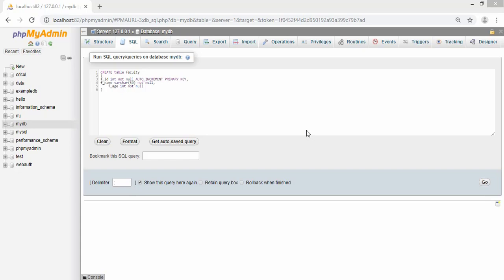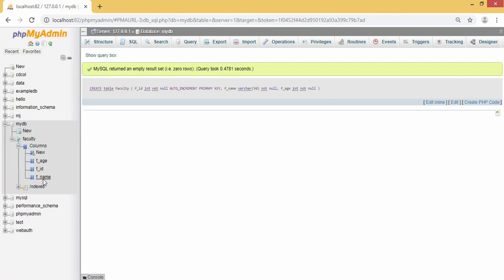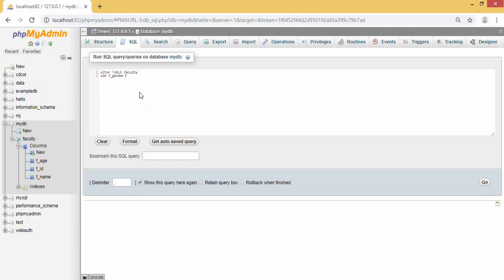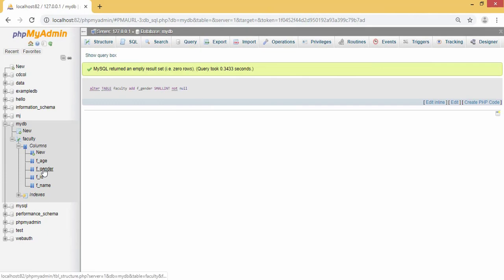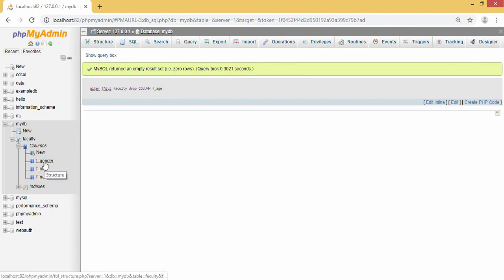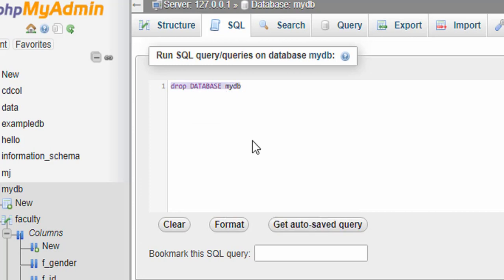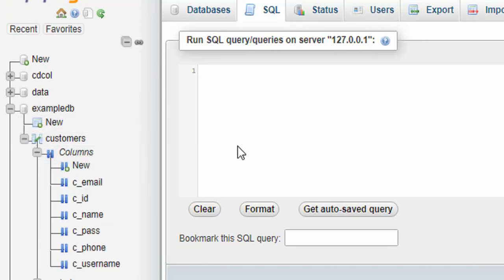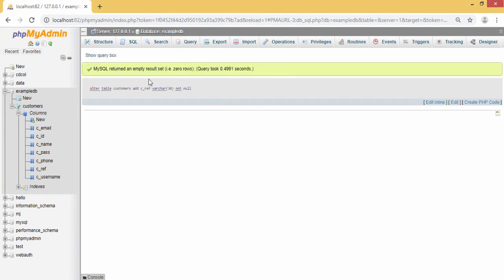Lecture 3 : DDL Statements Part 2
This video will help you to work with mySQL DDL statements with example